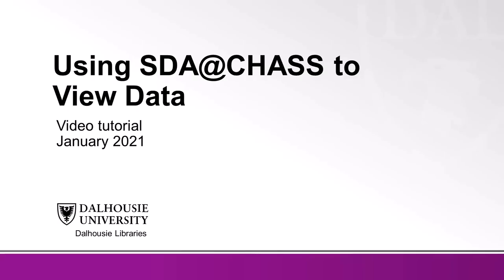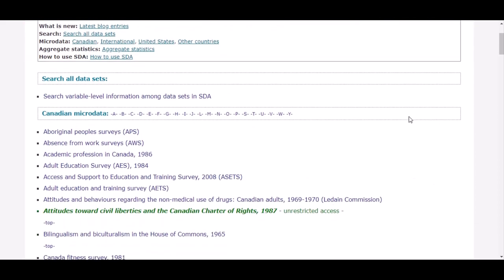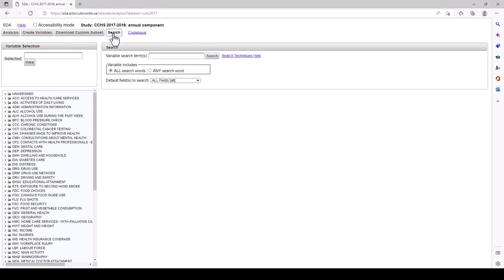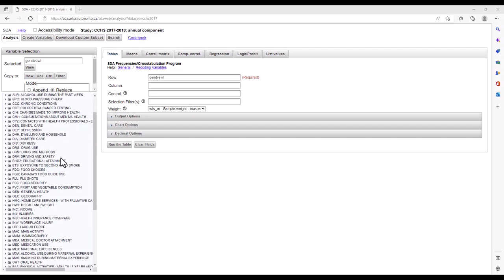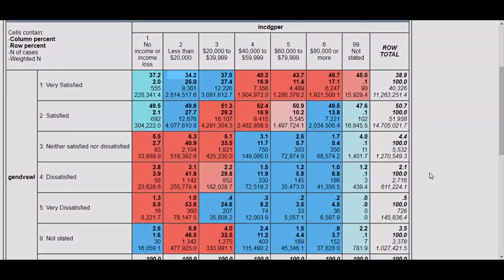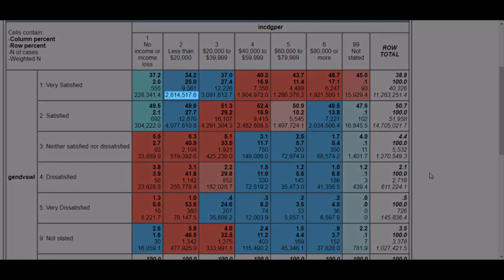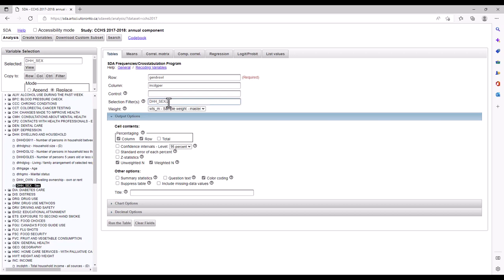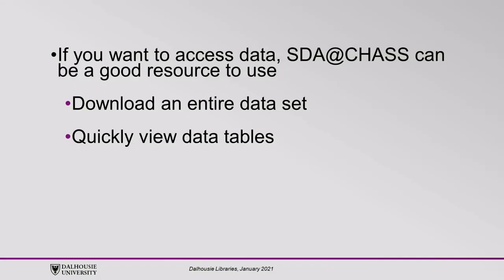Using SDA@CHASS to View Data